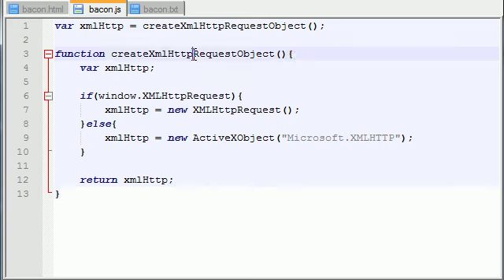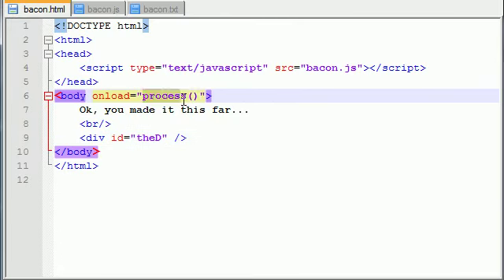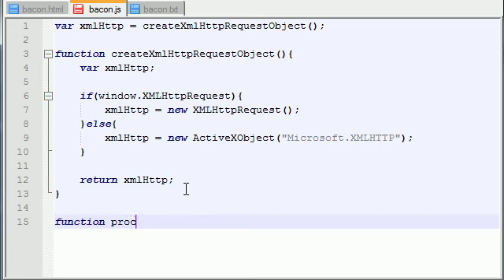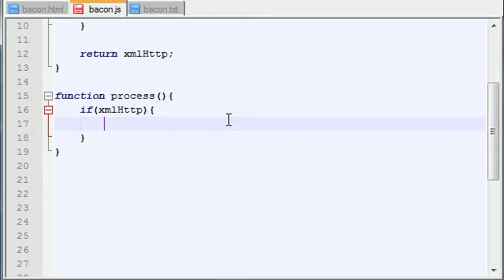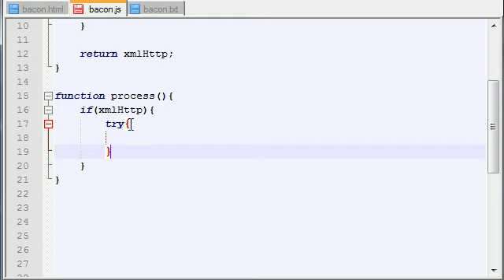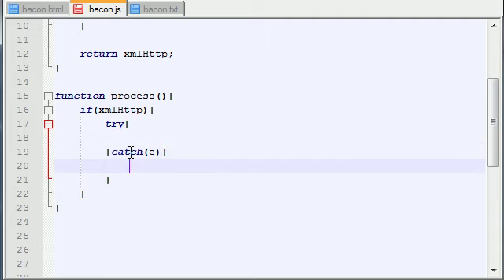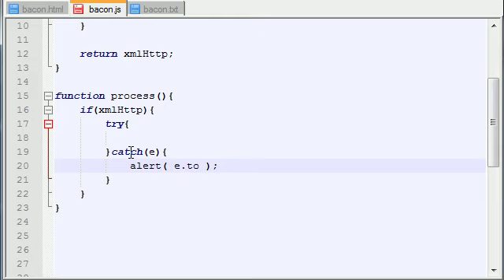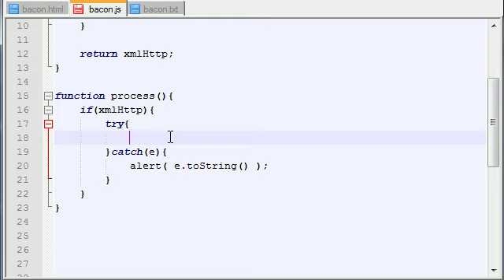AJAX Tutorial - 23 - Setting up the Process Function